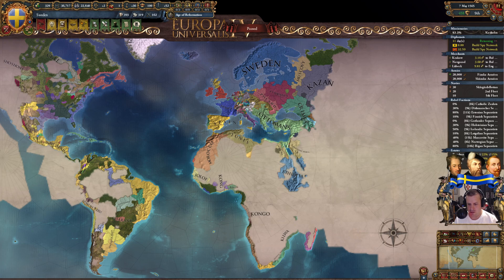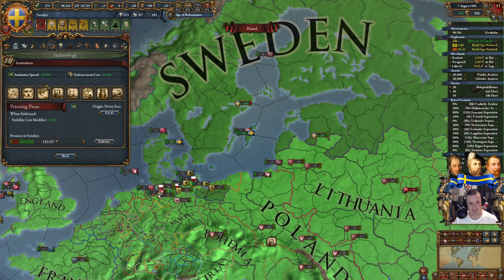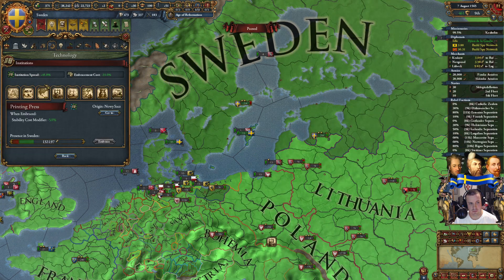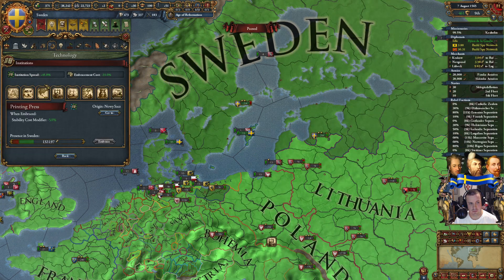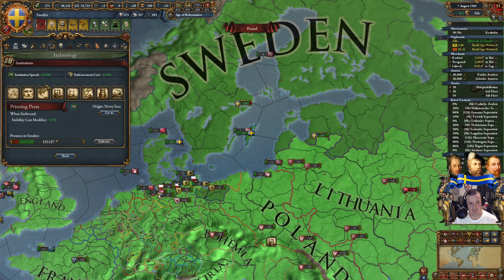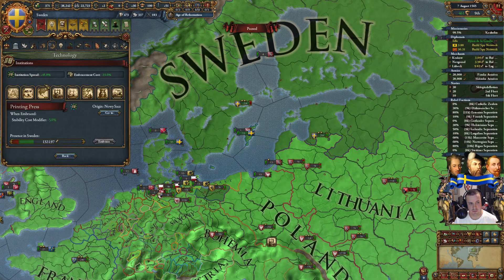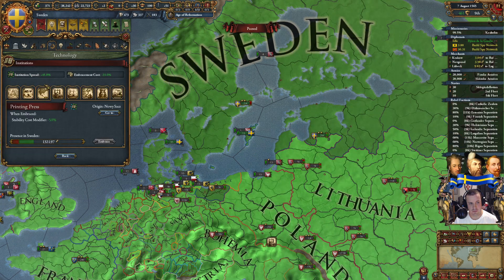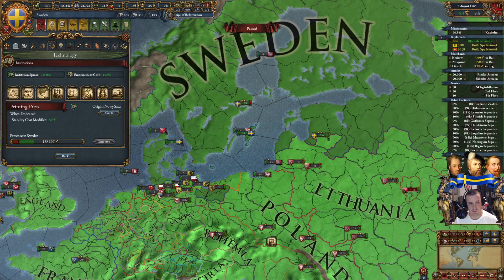Let´s Play Europa Universalis IV | Lions of the North | Sweden | PART 17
Bring Civilization out of the Dark Ages.
Paradox Development Studio is back with the fourth installment of the award-winning Europa Universalis series. The empire building game Europa Universalis IV gives you control of a nation to guide through the years in order to create a dominant global empire.

Rule your nation through the centuries, with unparalleled freedom, depth and historical accuracy. True exploration, trade, warfare and diplomacy will be brought to life in this epic title rife with rich strategic and tactical depth.

Paradox Interactive’s flagship historical grand strategy game comes home with a new immersion pack focusing on the studio’s home region. Europa Universalis IV: Lions of the North adds new mission trees and historical options for a number of Baltic Sea nations. Many of these options include new “branching missions'' which allow greater variety and replayability as you explore different alternate histories through the decisions you make.